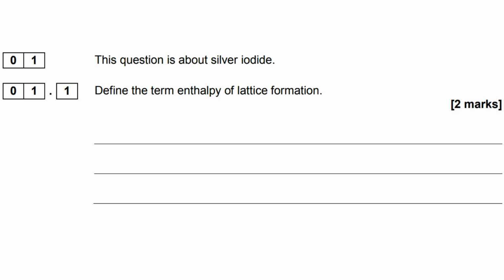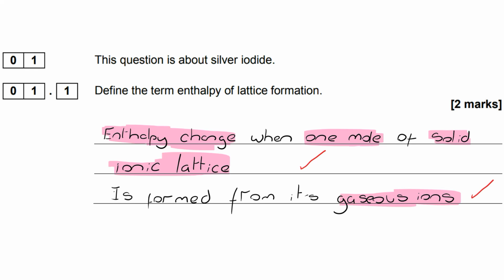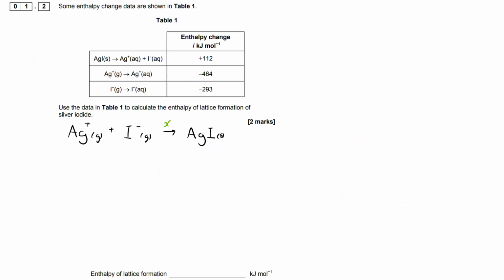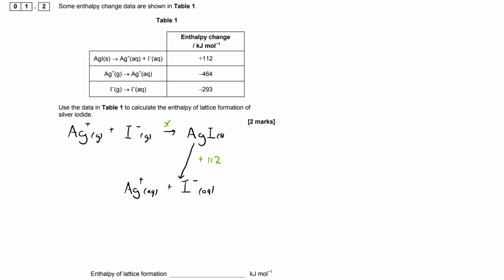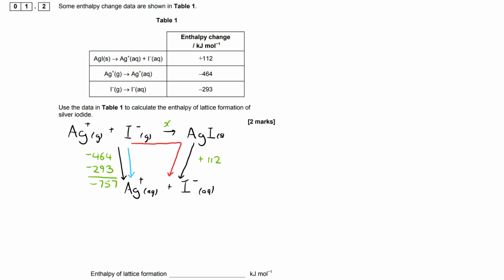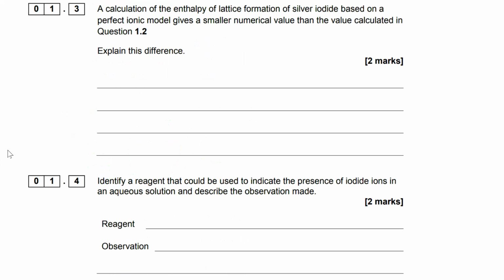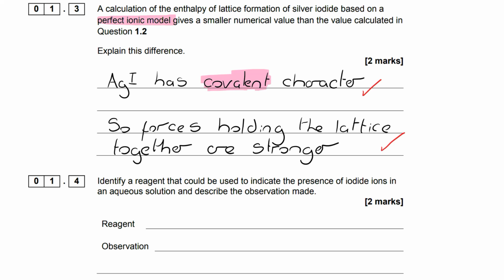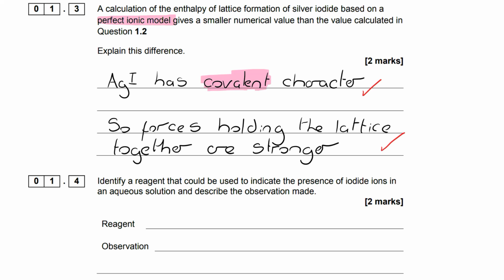AQA A-level Chemistry 7405/1 - June 2017 - Question 1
8 mark question from the AQA.
Lattice enthalpy's
Perfect ionic model
Test for halide ions